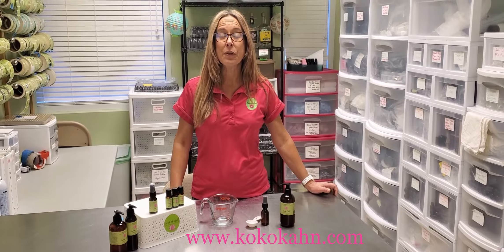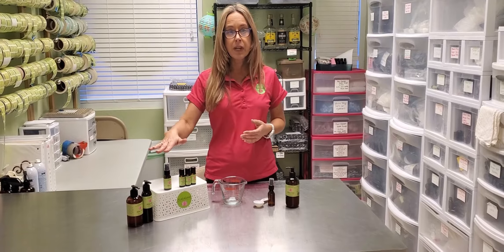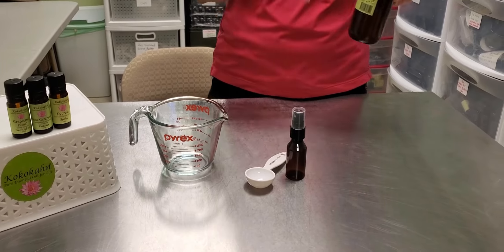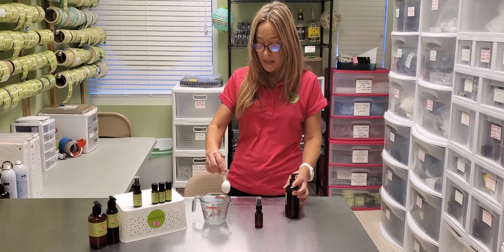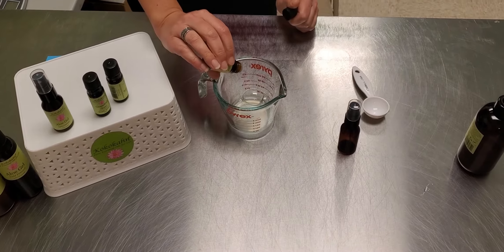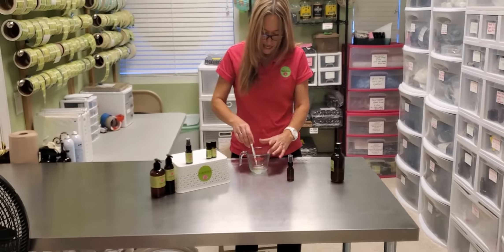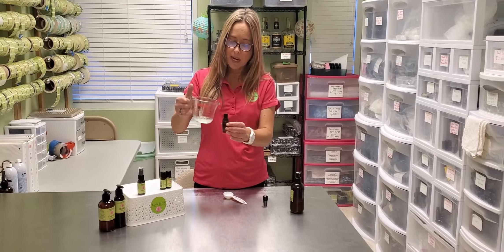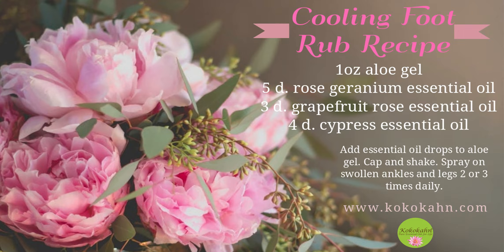Cooling Foot Rub Recipe Kokokahn Pure Essential Oils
Join Traci in this video to learn how to make a cooling foot and ankle rub to combat fluid retention and swelling in the legs.